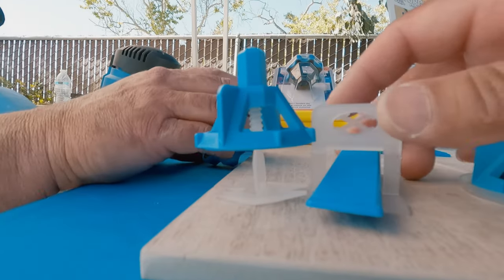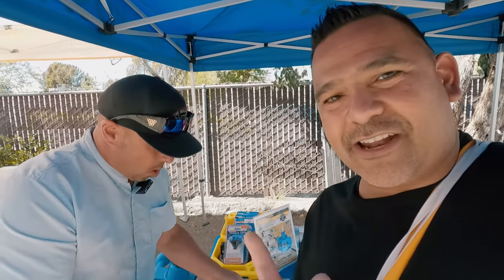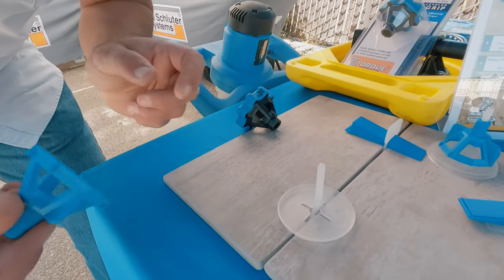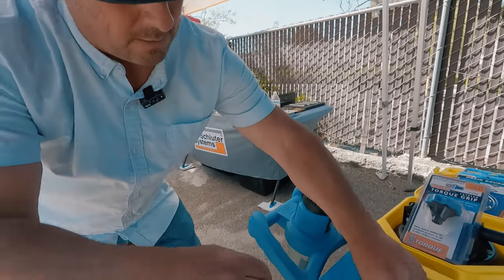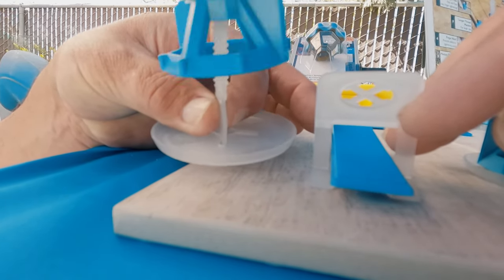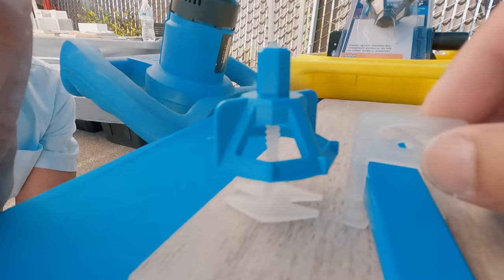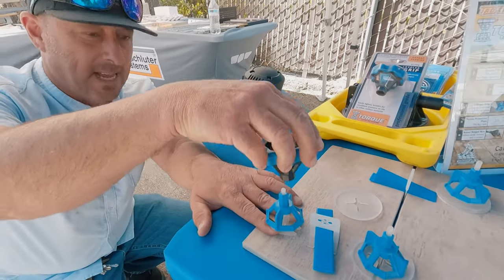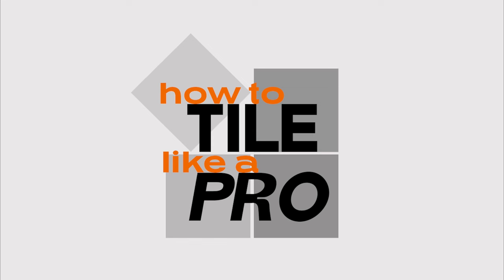Which Leveling Spacers are Best? Twist or Wedge?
With so many tile leveling spacers to choose from, which is best?  The twist type & wedge type are the most common tile leveling spacers.  I believe they both have a place. I prefer the wedge clips by Rubi Tools for most of my installs.  They're easily to install and kick off and speed up the installation process, but they can only handle tile around 5/8" thick.  For tile over 5/8" all the way up to 1 inch thick I like the Troxell Torque System.  The Troxell Torque System has an optional "Anti-Motion Plate".  In the past when I used twist style spacers, once you tighten them up, the twist motion can open up the grout joints.  The "Anti-Motion Plate" prevents the twist style spacers from opening the joints.  The "Anti-Motion Plate" also serves as a buffer to prevent scratches from sensitive stone such as marble.

Both of these types of leveling spacers have a place, the best one depends on the type of tile that your working with.